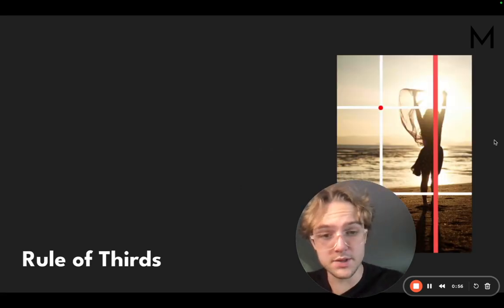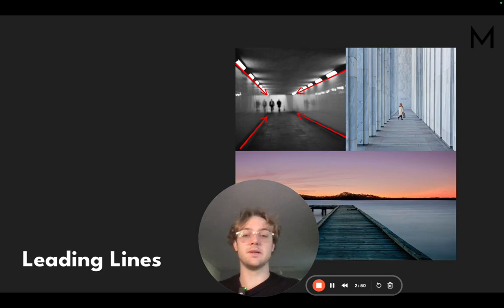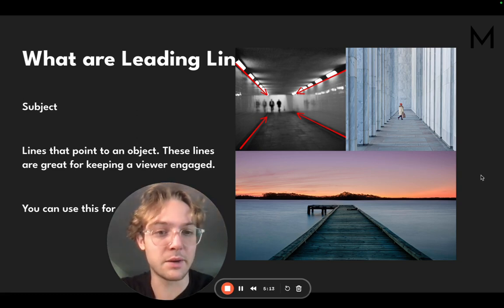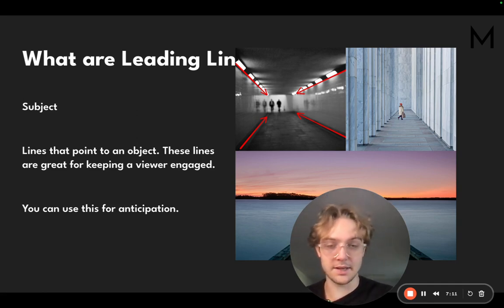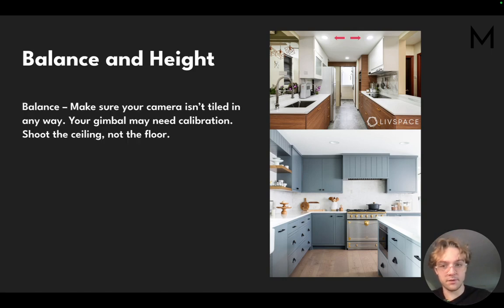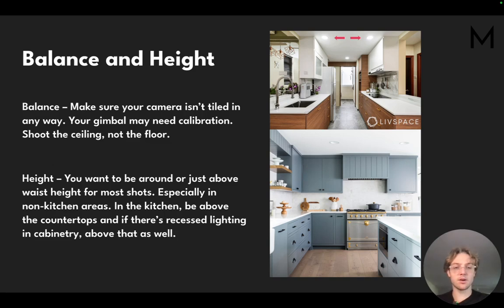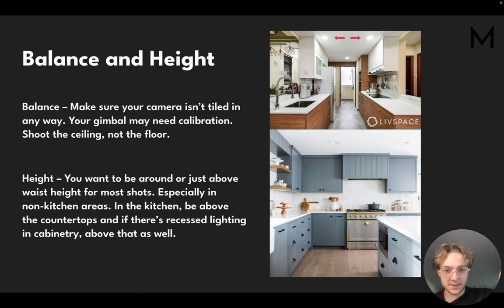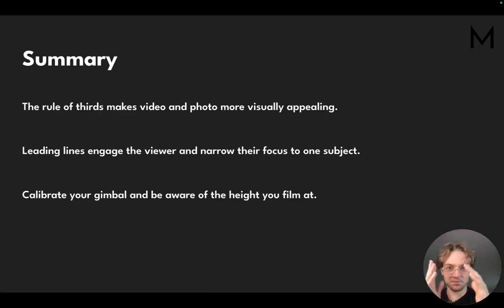Composition Guidelines | Leading Lines, Rule of Thirds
You'll learn about some composition guidelines like the ones listed in the title. This is a video from my Mobile Video Mastery course. Keep an eye out tomorrow 4p CST for the next vid in this series.

SMMA, Agency Life, Day In The Life, Business Owner, GHL, Personal Finance, Stock Market, Budgeting, Real Estate, Realtor, Personal Brand, Marketing, HighLevel.